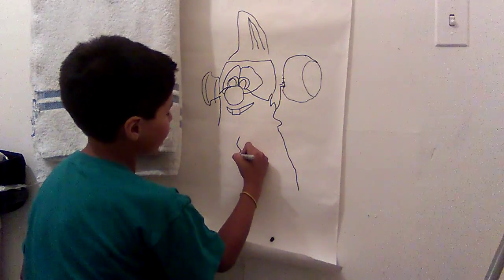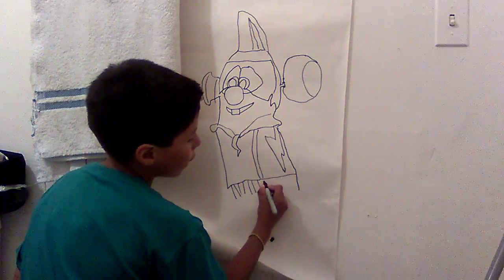How to draw Larry boy